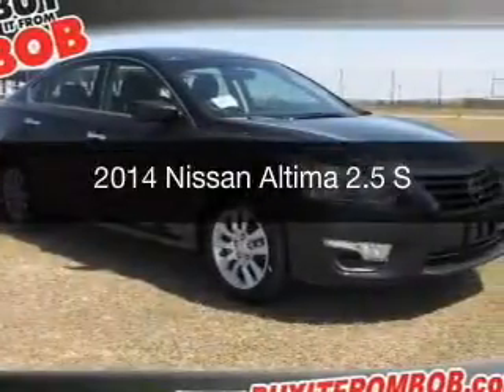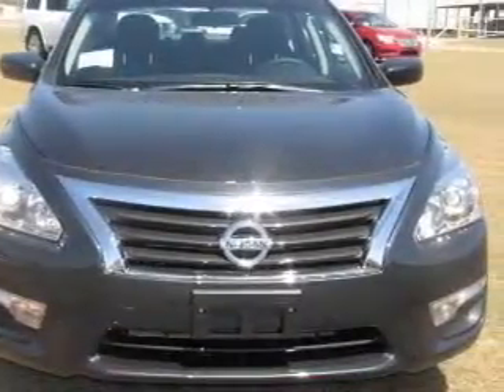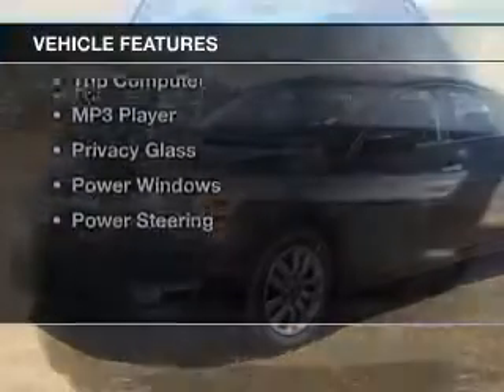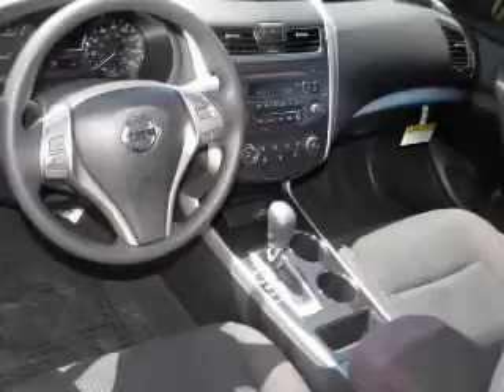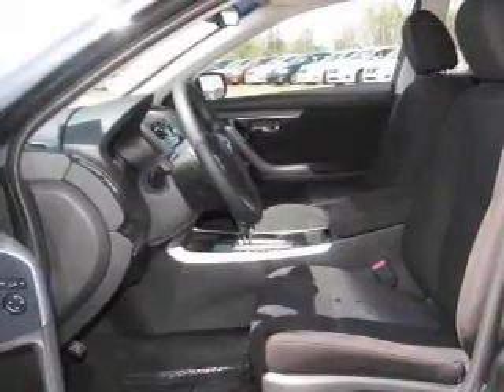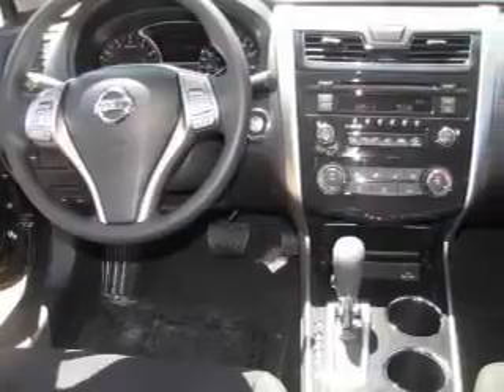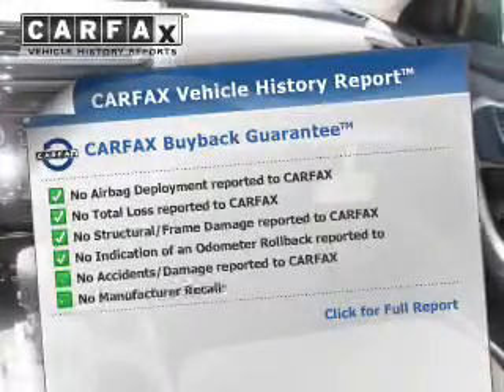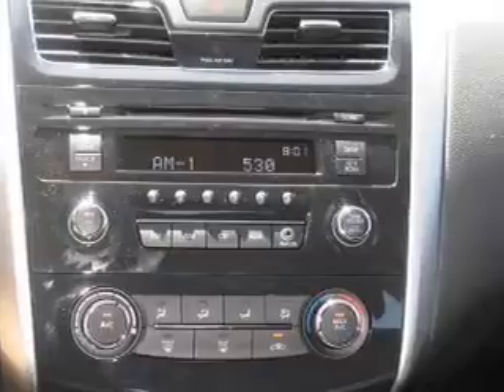2014 Nissan Altima - North Augusta SC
Year: 2014
Make: Nissan
Model: Altima
Trim: 2.5 S
Engine: 2.5 liter inline 4 cylinder 16 valve MPFI DOHC
Transmission: Automatic CVT
Color: Storm Blue Metallic
Mileage: 10
Address:
5590 Jefferson Davis Hwy